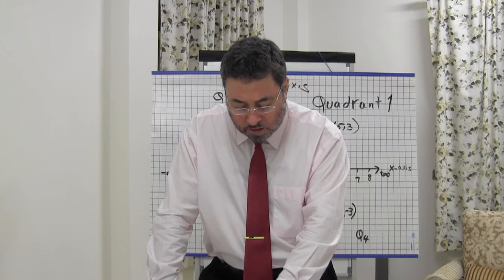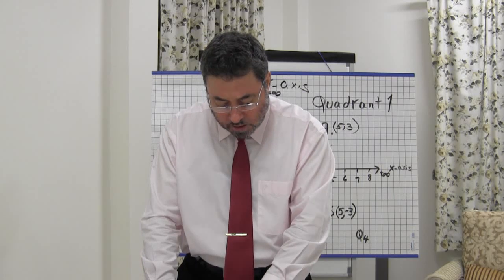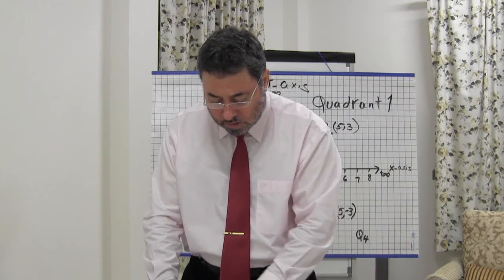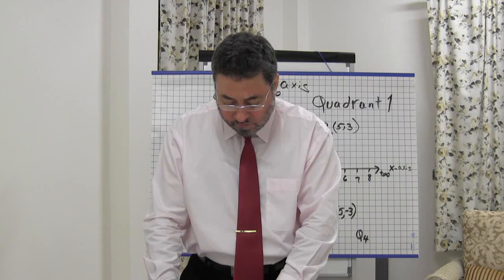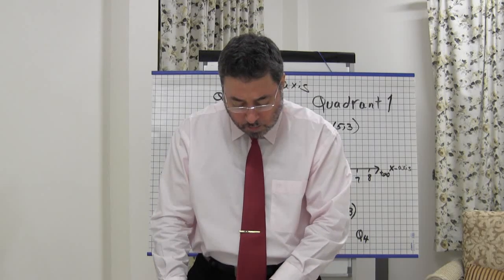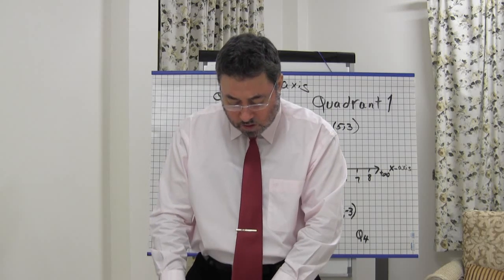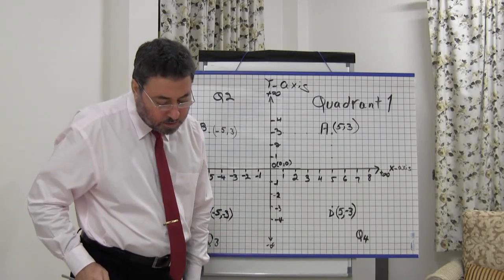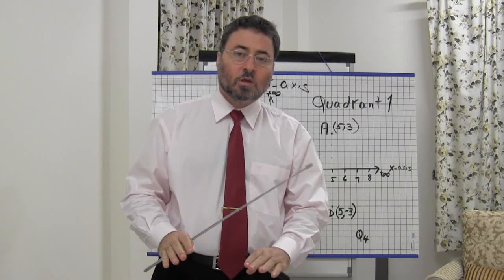alg1/ ex10.1a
chapter ten 10.1a exercises